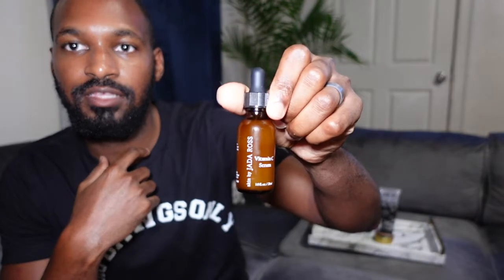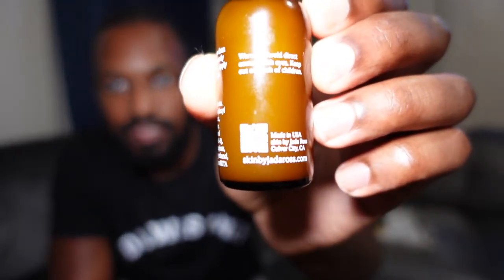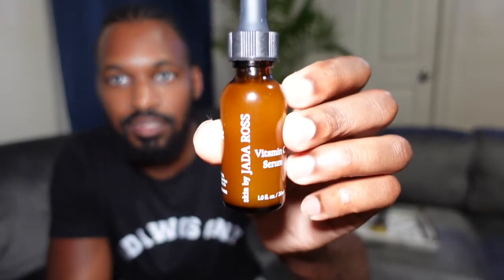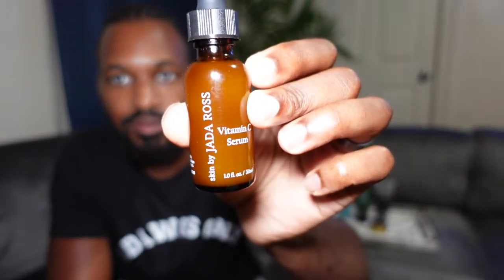MEN! Skincare Tips to Eliminate Hyperpigmentation and Dark Spots from Shaving and Ingrown Hair✨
Looking for a skincare routine that will eliminate  hyperpigmentation and dark spots left from shaving and ingrown hair? How can you  improve the texture and uneven darkened skin tone on your neck and face caused by shaving?

▶️ Reduced International Shipping Costs

Welcome ,in today’s video you’ll hear skincare tips for hyperpigmentation caused by shaving, razor umps, and ingrown hair on the face and neck.
Curating an effective skin care regimen for your specific concern can be a daunting task. Just attempting to select a good cleanser and moisturizer alone can be overwhelming with so many options available.
One must buy product is Vitamin C Serum. Vitamin C is known to lessen hyperpigmentation by inhibiting the tyrosine enzyme's activity.
Additionally, vitamin C is a potent antioxidant that helps to increase the formation of collagen in your skin. It improves your complexion, reduces fine lines and more! It’s praised by skincare professionals world wides being one of the best anti-aging substances available.
In addition, to keep the skin's moisture content high, moisturizing is essential. The skin is kept hydrated and silky all day long by using a high-quality moisturizer, one with Hyaluronic Acid is recommended.
And…don’t forget to stay hydrated INTERNALLY  with WATER as well!

▶️Recommended products:

▶️Vitamin C Serum (High Potency): It goes without saying that the high potency 25 percent liquid Vitamin C in our anti-aging Vitamin C Serum significantly brightens skin and helps the progressive disappearance of dark spots, sun damage, and discoloration. Enjoy a vibrant, natural appearance with our Anti-Aging Vitamin C Serum.